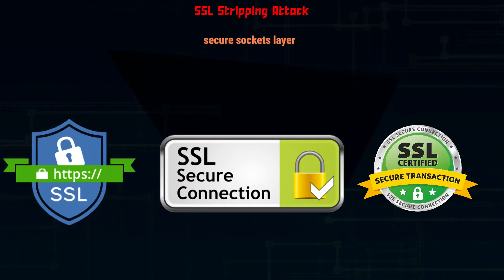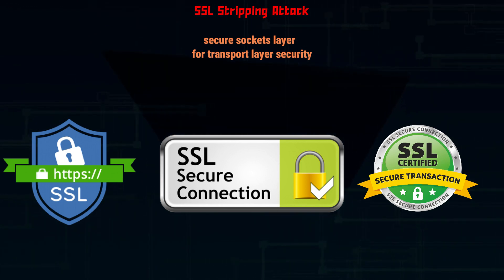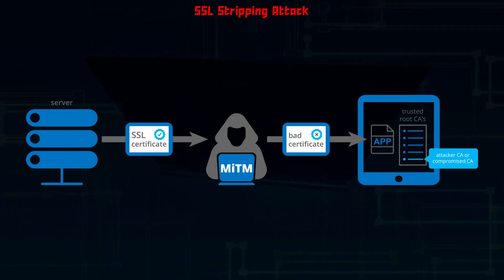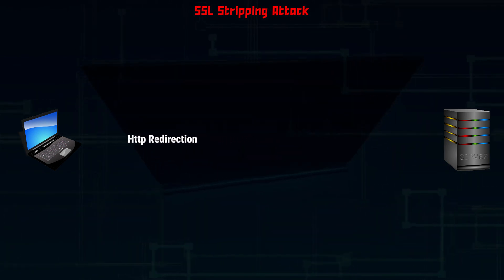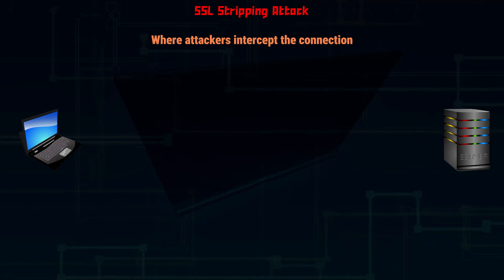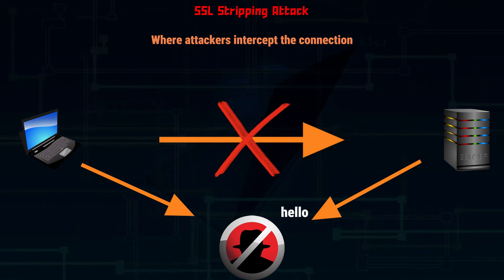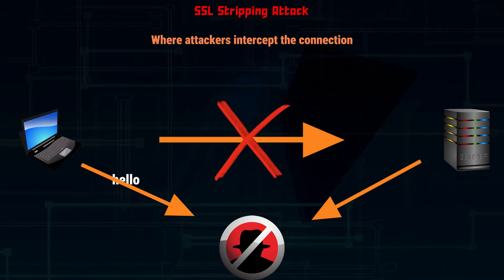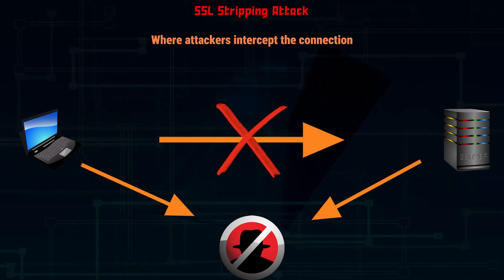SSL Stripping attack part 1